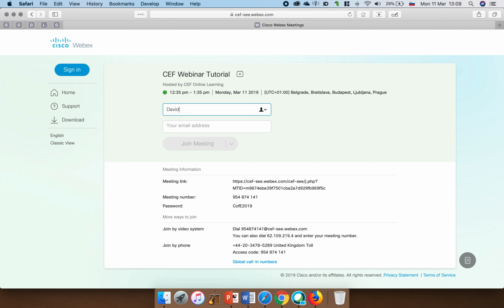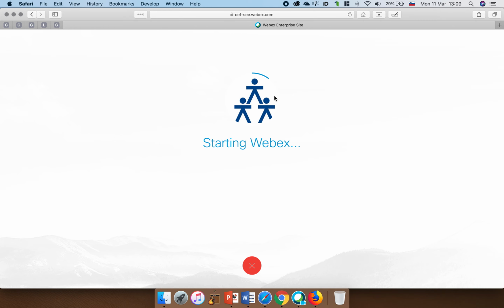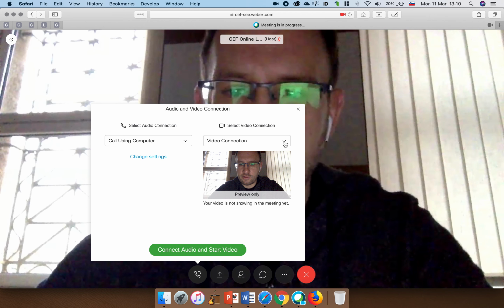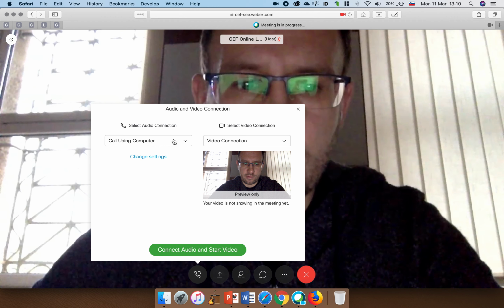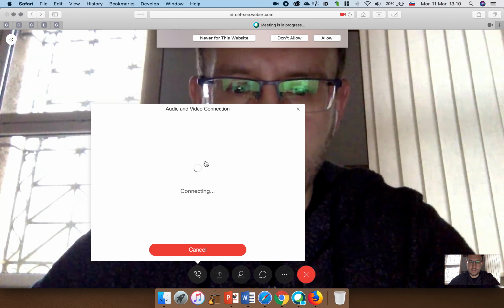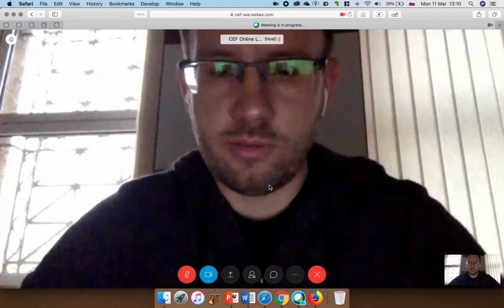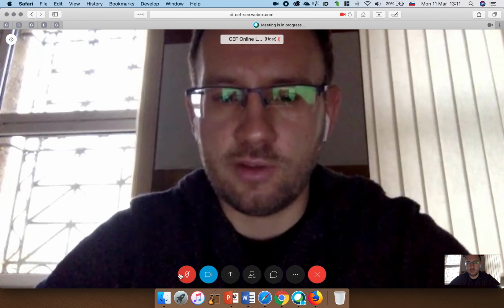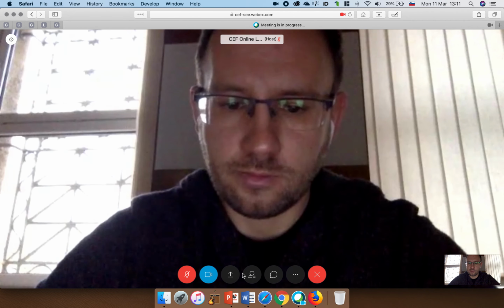How to attend CEF Webinars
This tutorial demonstrates how to use Cisco Webex Meetings to attend CEF Webinars.